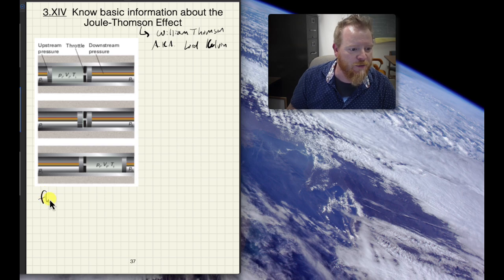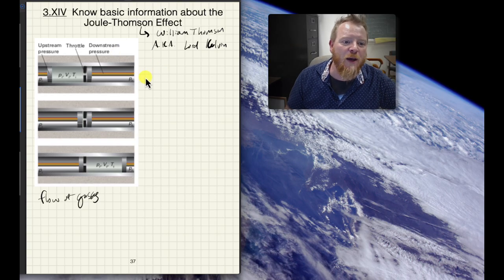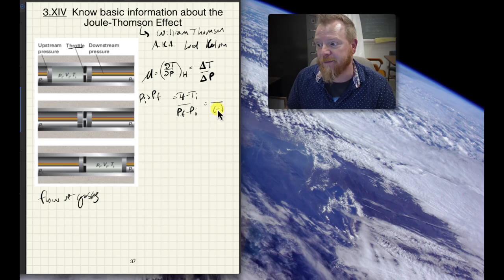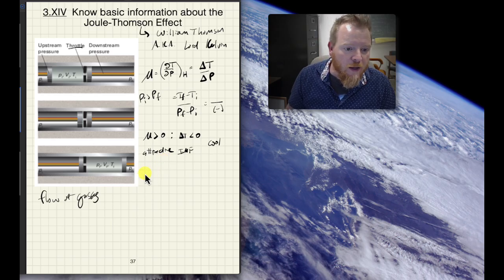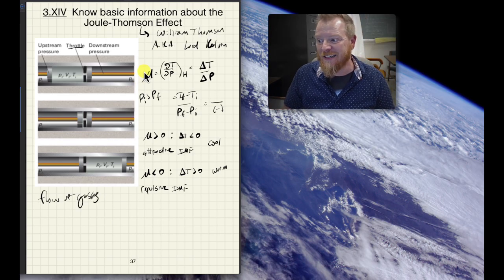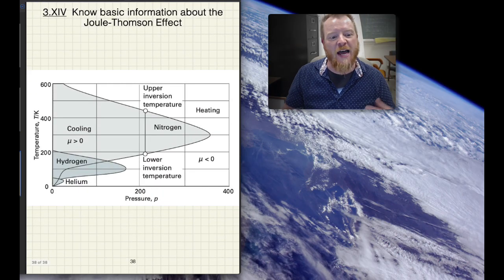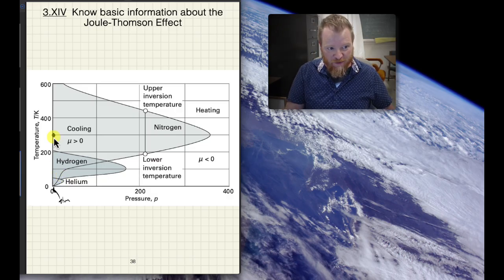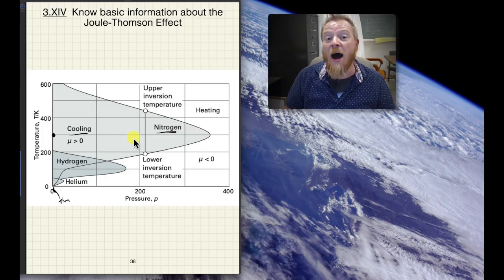CHEM 361 F25 3.XIV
Learning Goal:  Know basic information about the Joule-Thomson Effect